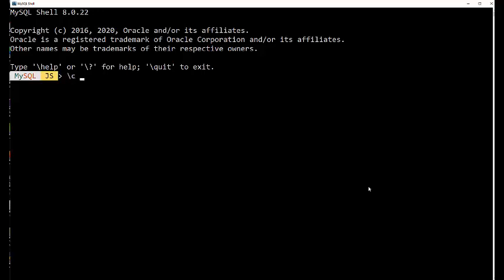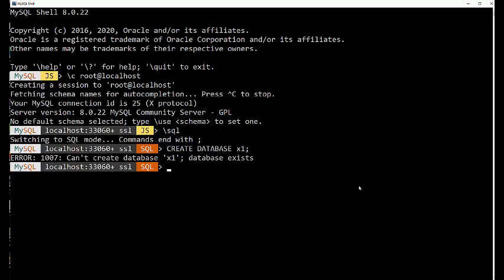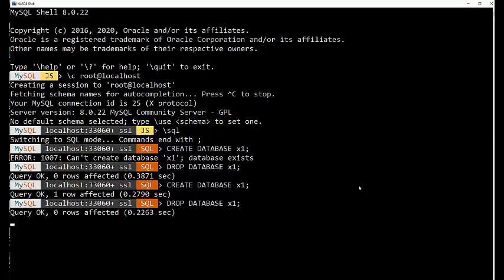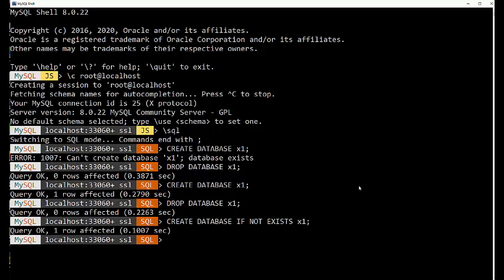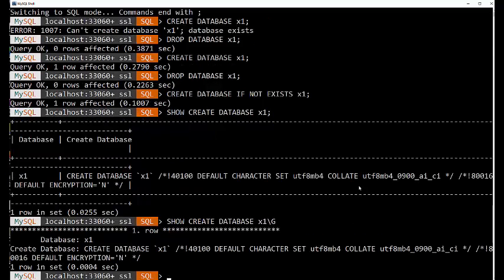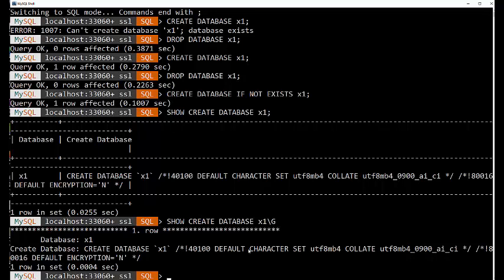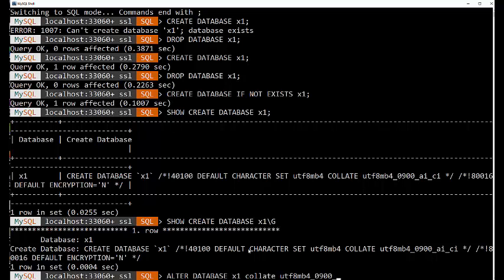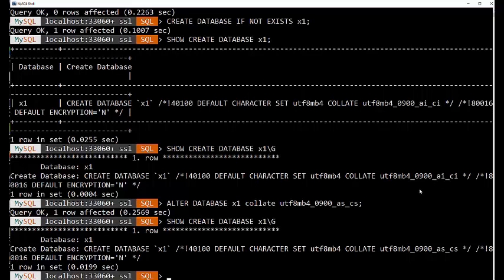Dave's MySQL Basics - Episode 8 - Create Database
This episode shows you how to create a database (or schema), alter that database, and how to drop it.